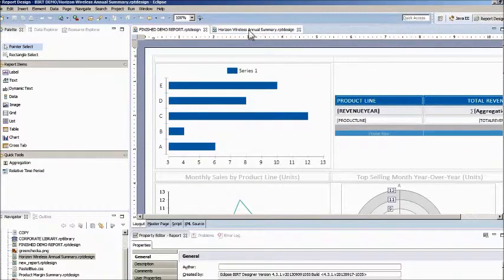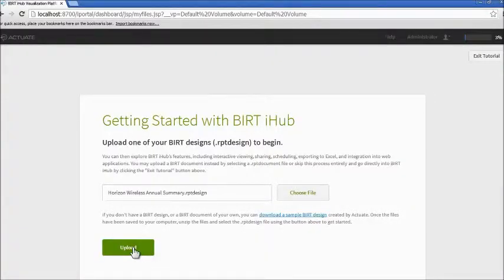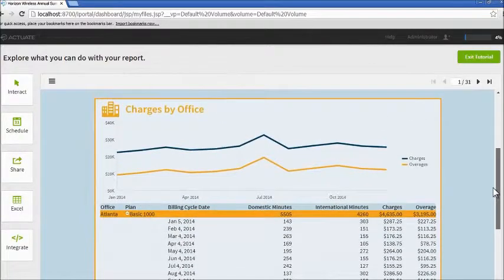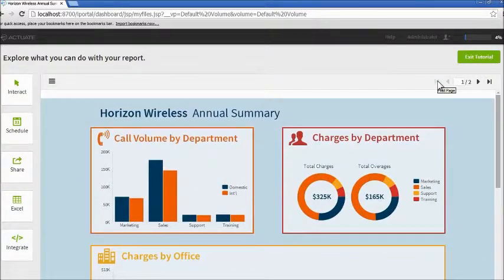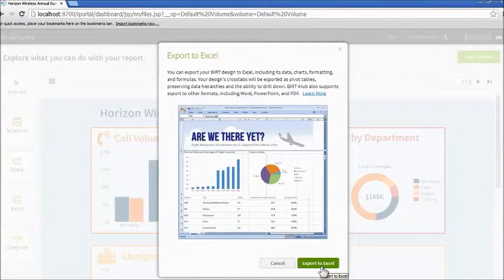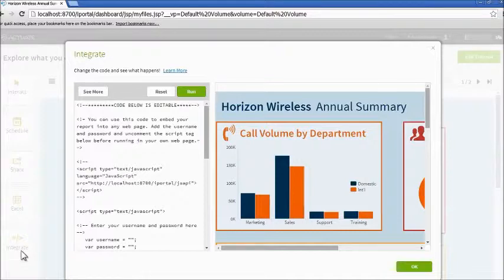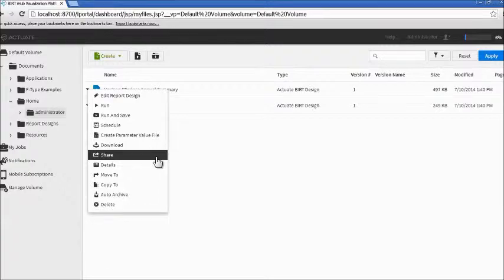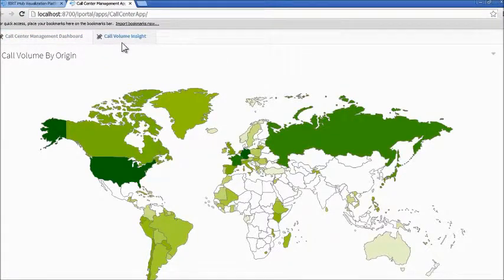Actuate BIRT F-Type - live demo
Live demo of Actuate BIRT F-Type, presented by Mark Gamble at the F-Type Product Launch event July 2014